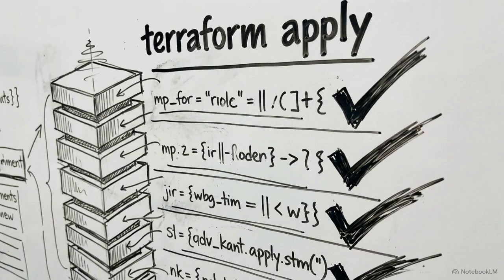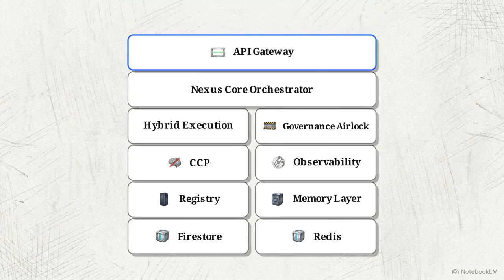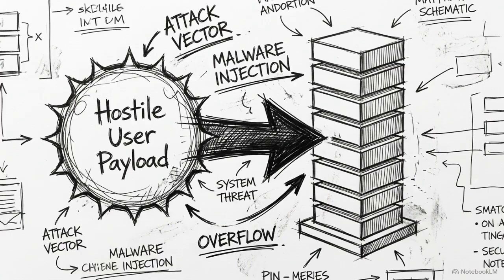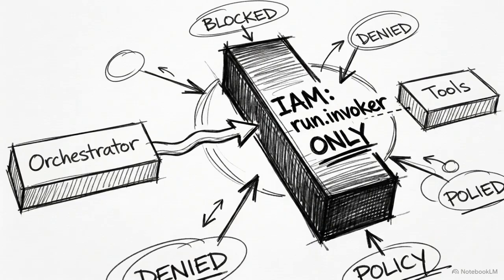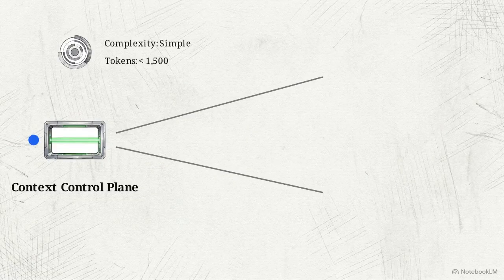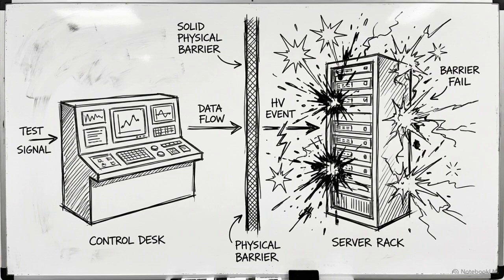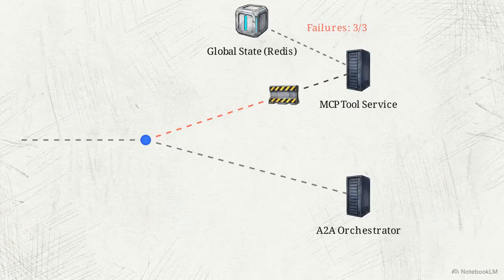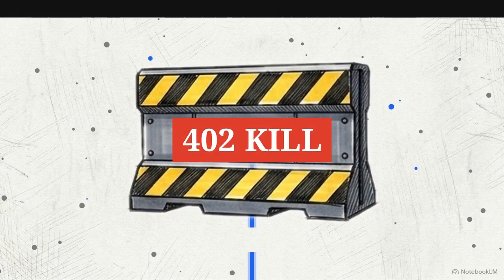Architecting the Nexus OS Stress Testing a Zero Trust Multi Ag